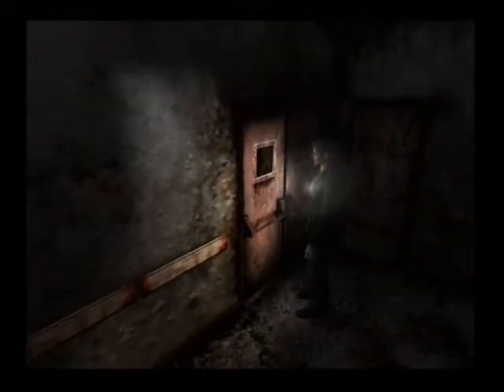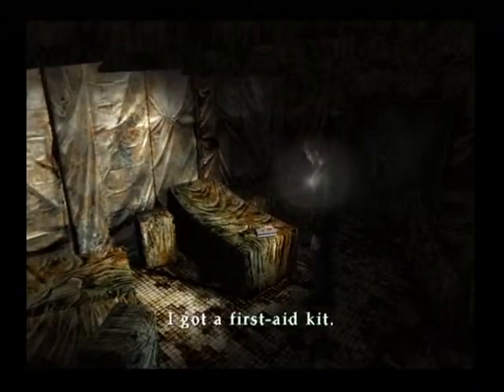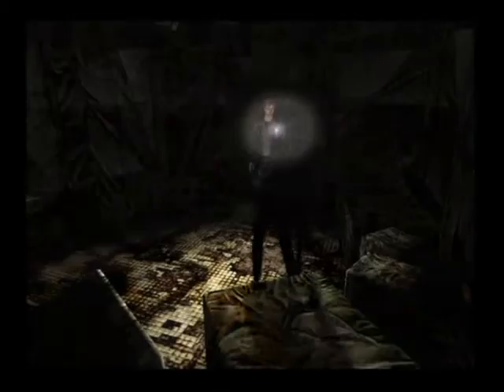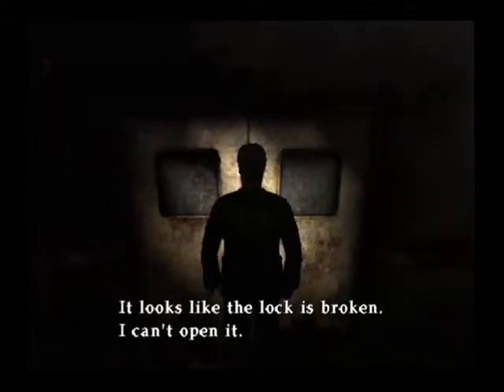let's play silent hill 2 -18- (alternate) brookhaven hospital # 6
ok we have arived in the alternate hospital